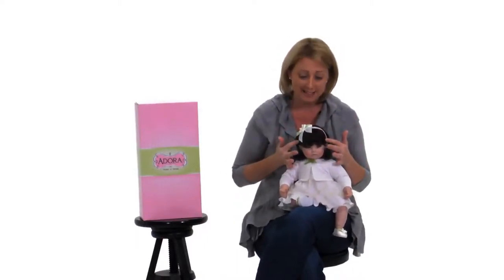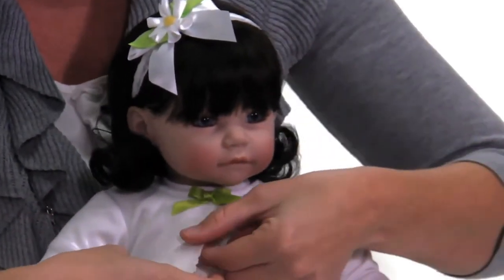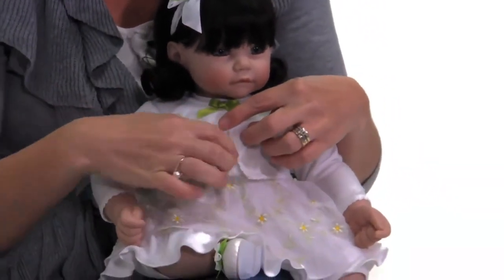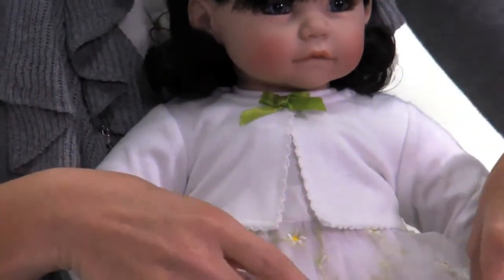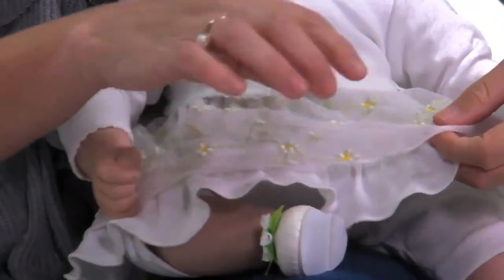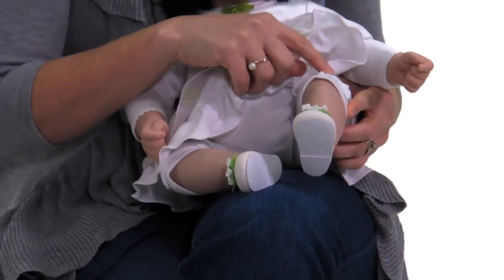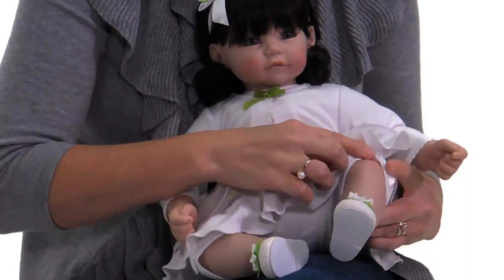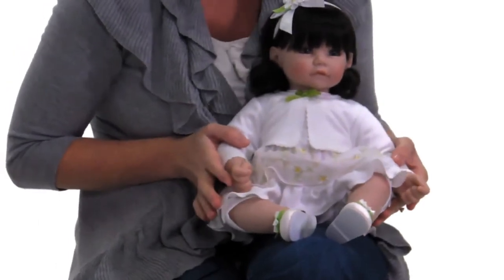White Daisies - Adora Dolls - TV Toy Commercial - TV Spot - TV Ad